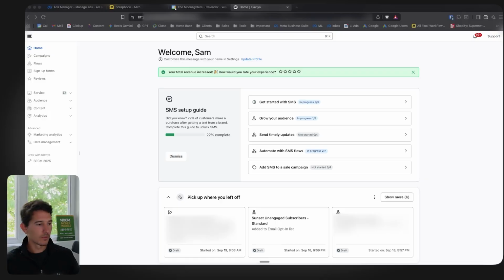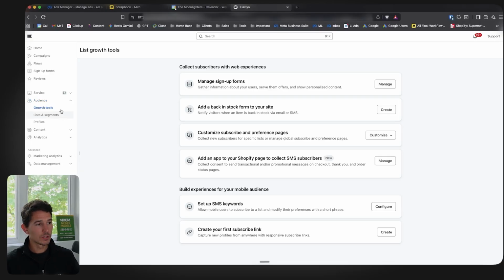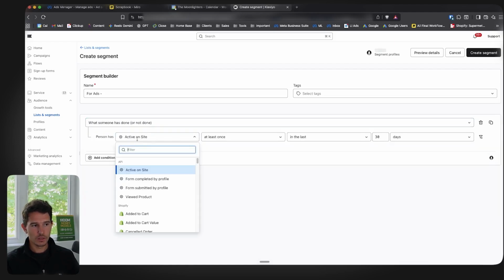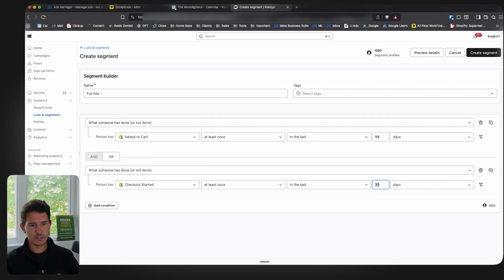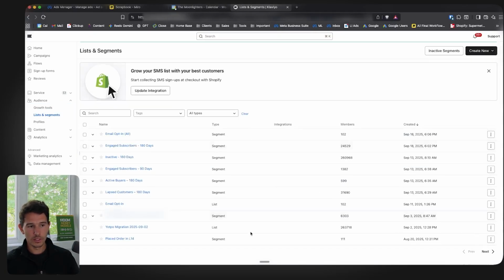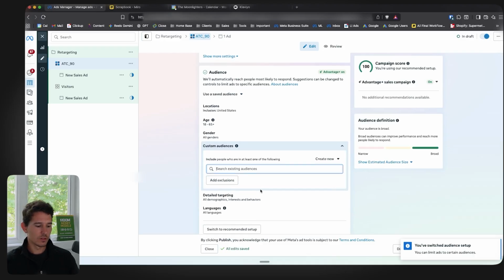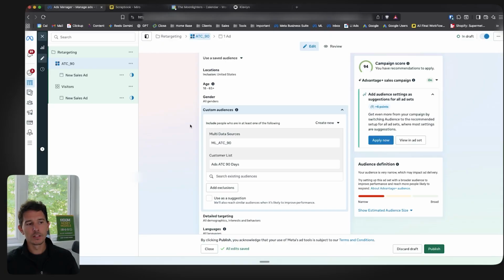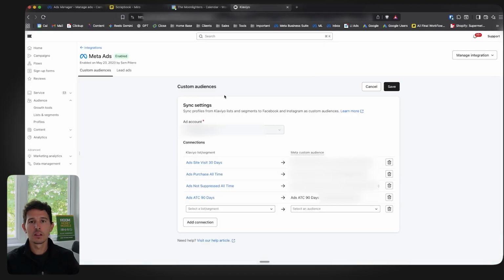10 Audience Enhancement via Klaviyo